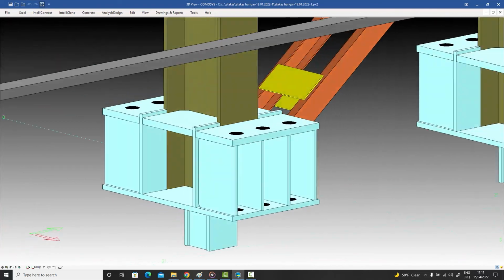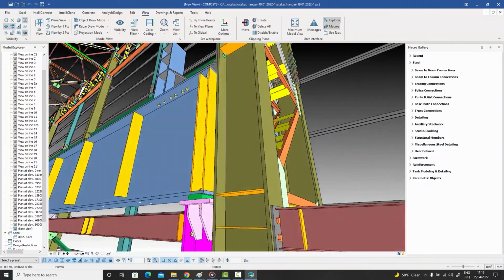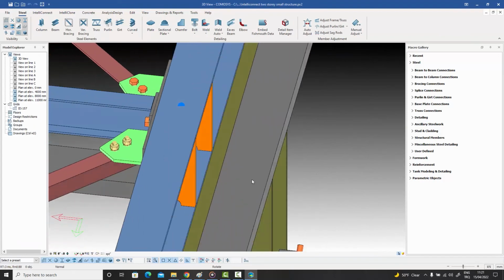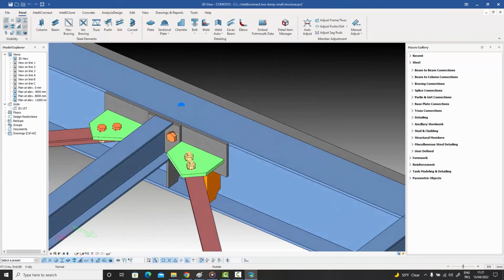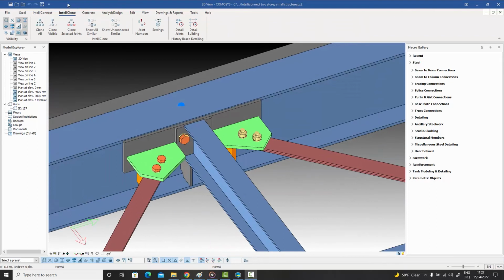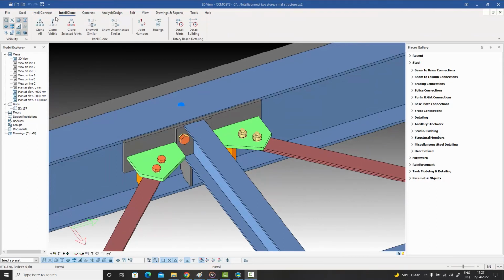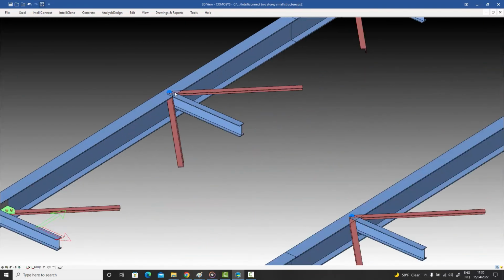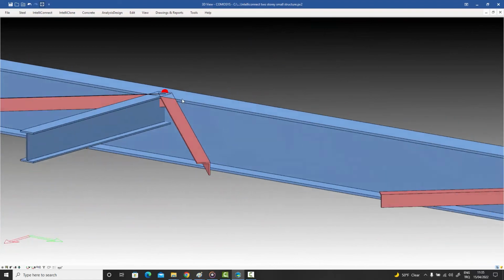IntelliClone - Years Ahead! Disruptive Technology for Automatic Cloning of user defined connections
IntelliClone is another revolutionary advanced command which is one step beyond IntelliConnect. IntelliConnect and IntellliClone are like sister commands, and they work together hand in hand. IntelliConnect is working in the cases where the pre-programmed template-based Intelligence inside COMOSYS. Wherever the connections made by IntelliConnect needs to be shifted to some other parent frames or some other locations in the model with similar situations, there we can use the more revolutionary IntelliClone command. It offers a very similar solution like IntelliConnect, but this time the user is the one who directs the modeling. If the user models only one joint, IntelliClone allows the user to truly propagate and clone that joint without any clashes to wherever location needed in the model.